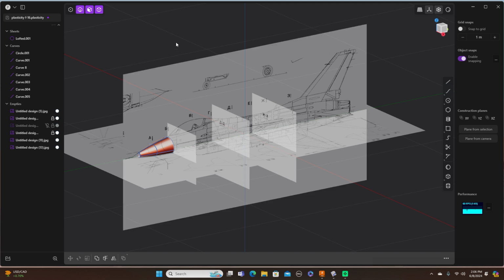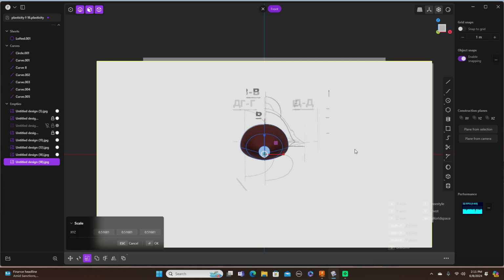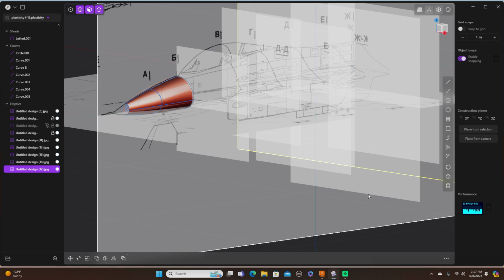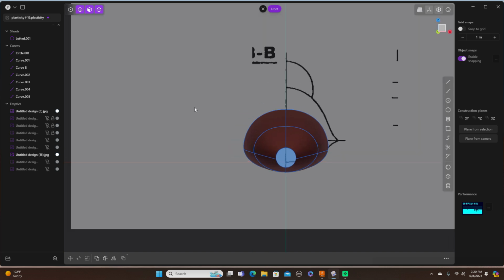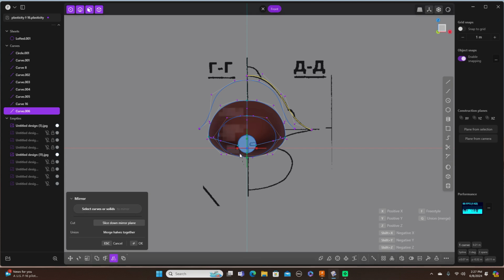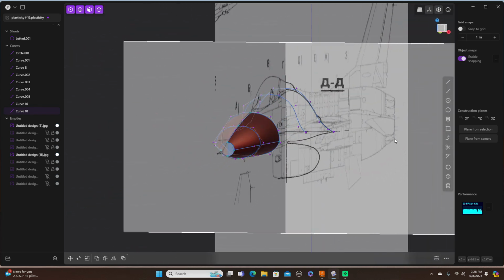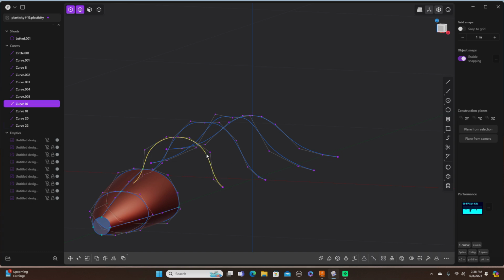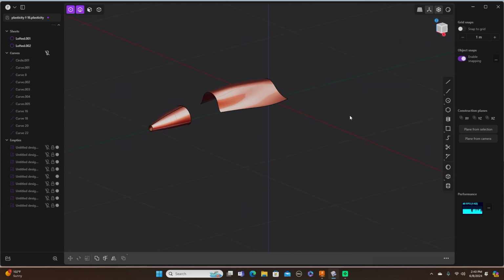Plasticity, Modeling an F-16. Part 2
This is part 2 of modeling an F-16 in plasticity.  If you have any questions, please leave them in the comments.
plasticity F-16#CAD